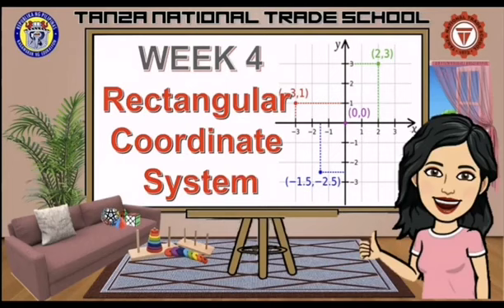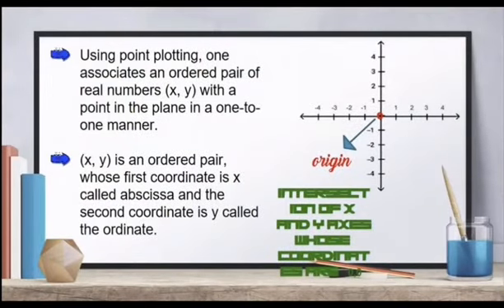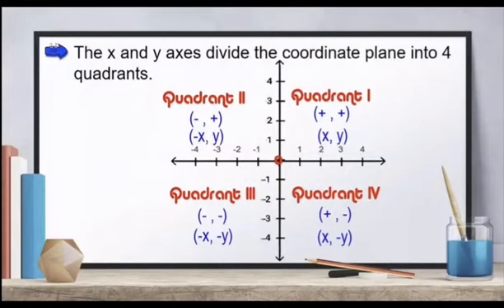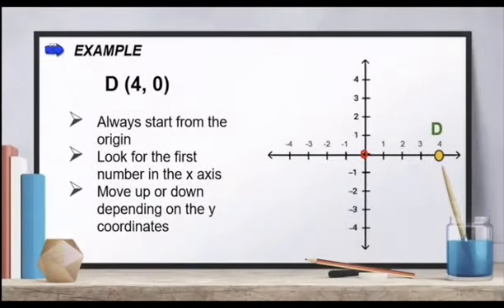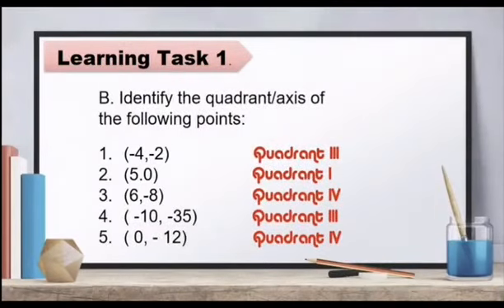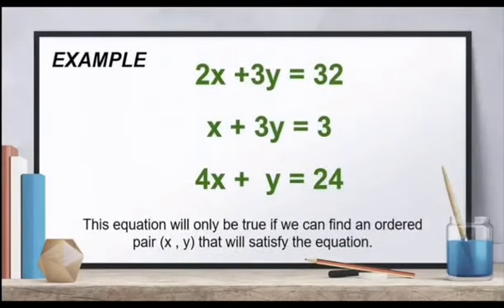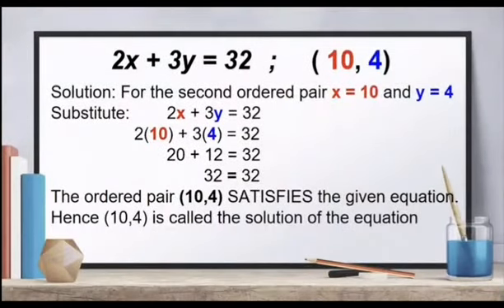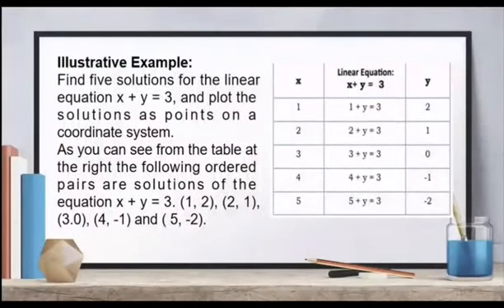RECTANGULAR COORDINATE SYSTEM - GRADE 8 MATH (Q1, WEEK 4 - PART 1 (by ROSSANA JANSON)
GRADE 8 MATHEMATICS, Quarter 1, Week 4 - Part 1
Topics:
* A Recall of the Cartesian Coordinate System
* Plotting of Points
* Finding the Solution of a Linear Equation in Two Variables

* PPT Presentation credit to MS. ANGELIQUE D. TERO

Correction for Learning Task No. 1 Letter B:
No. 2 (5,0) is located in the positive x-axis (not in Quadrant I)
No. 5 (0,-12) is located in the negative y-axis (not in Quadrant IV)